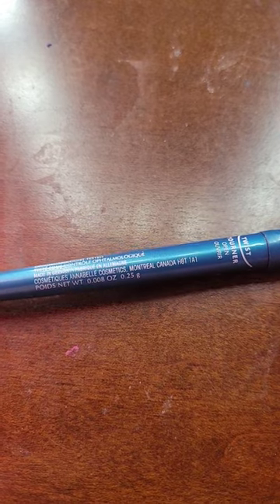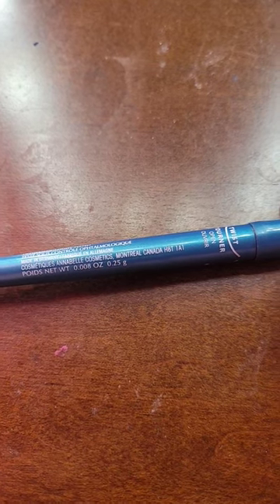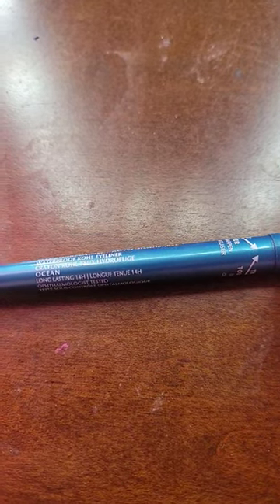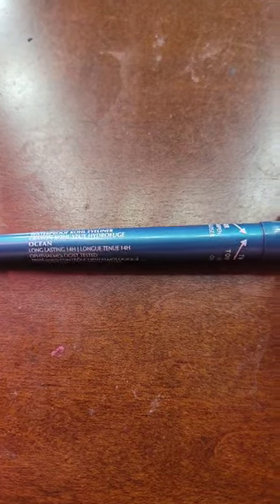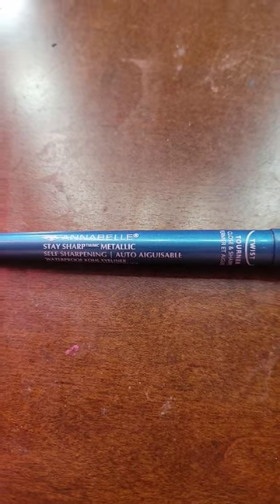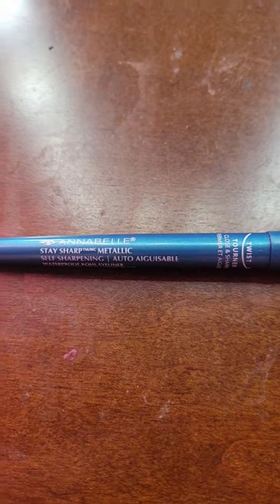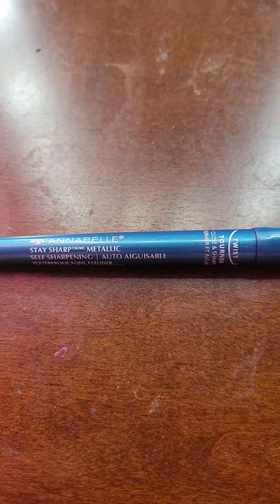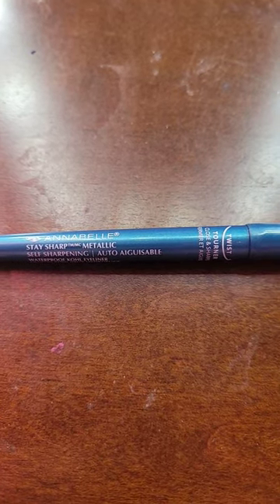Annabelle Cosmetics stay sharp metallic eyeliner in ocean review